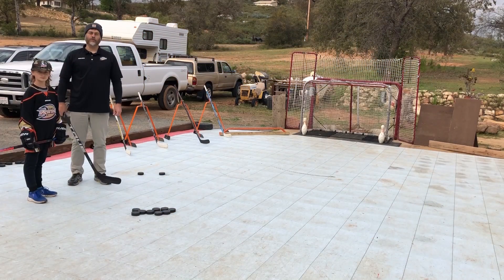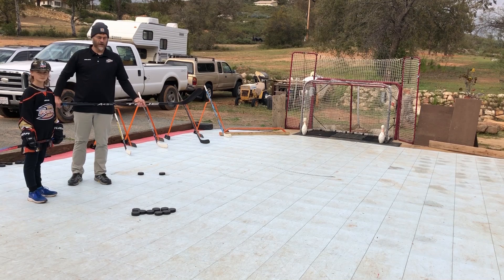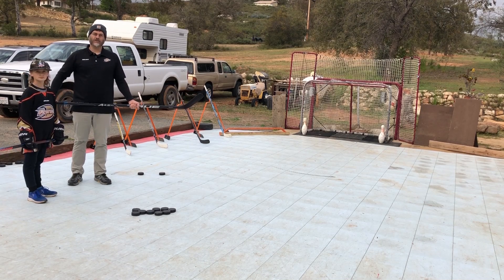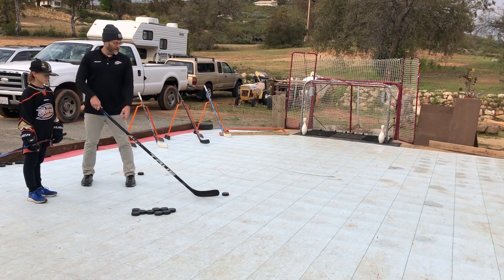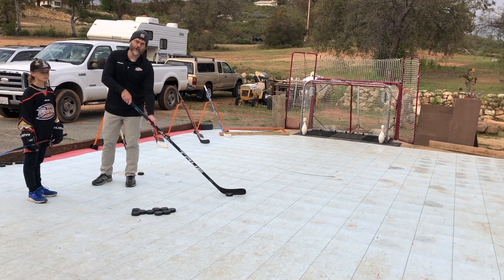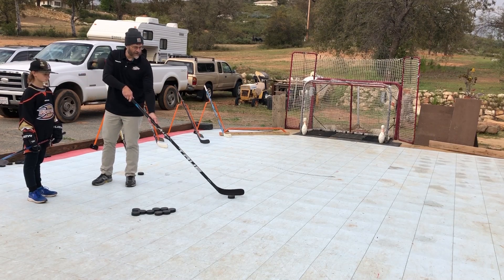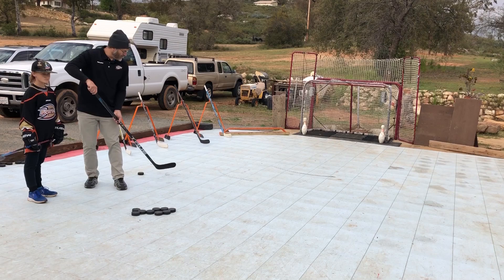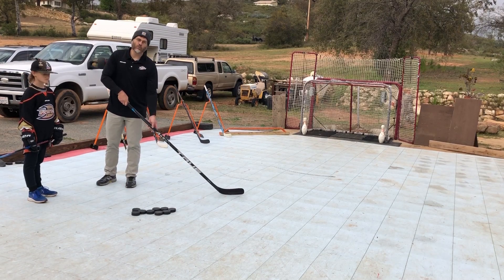Hockey At Home Off-Ice Tips: Whip it, Don't Flip it!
Coach Matt and Corbin from our Poway ICE location with a tip for youth players to get a stronger shot!